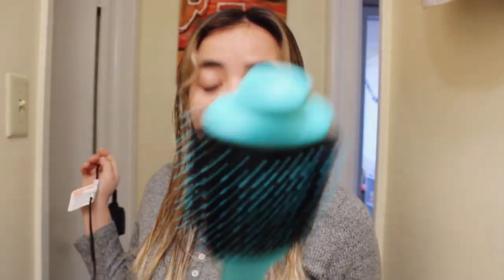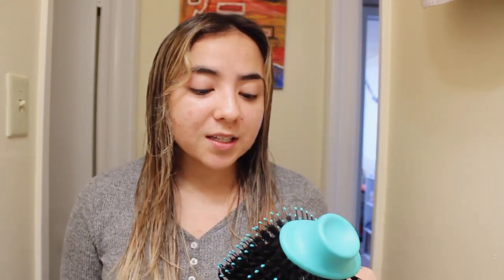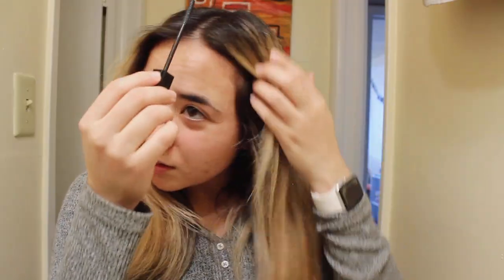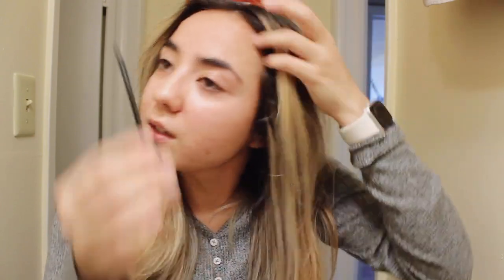my simple 10 step hair care routine to always look fresh out of the hair salon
hey you guys! first video of the year wow haven't seen you all since last year lol. anyways today I am bringing to you my requested hair care routine. I'd say this is simple? it may seem like a lot but I enjoy the process and you know what they say, times flies when you're having fun (something like that). i'll be linking everything I mentioned in the description here in case any of you are interested :) love u guys!
thank u so much for hanging out with me today! hope u enjoyed xo

~socials:
shop my depop store: ardnasgonz

~time codes:
0:00 intro
00:26 I wash my hair every 2-3 days
1:00 step 1 - shampoo/conditioner (pierre's apothecary)
01:03 head n shoulders charcoal shampoo
01:15 l'oreal purple conditioner** not shampoo
01:50 step 2 - detangling hair brush
a similar one
02:54 step 3 - leave in conditioner
couldn't find the one I showed in the video but I use this one as well
03:27 step 4 - distribute the product ( i use a tooth comb brush)
03:44 step 5 - hair serum
the brand is actually Alterna, not caviar lmao :( I still want to collab tho
04:44 step 6 - blow dry with the revlon one step hair dryer
05:28 step 7 - heat protectant (technically step 6 but oops)
09:35 step 8 - hair oil
i prefer this one
10:22 step 9 - hair tamer by hairfeel
11:04 step 10 - dry shampoo (for the following days until I wash my hair again)
11:30 outro

this is obviously not sponsored :( Alterna pls hmu or any other brand mentioned lol (but especially you alterna!! ily)

Dj Quads Track Name: "It's Near" Music by: Dj Quads @